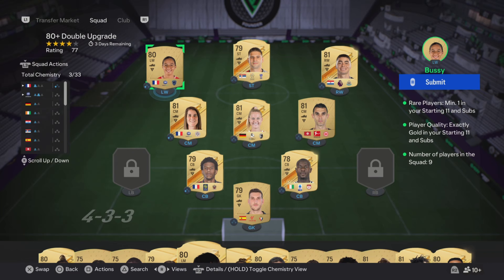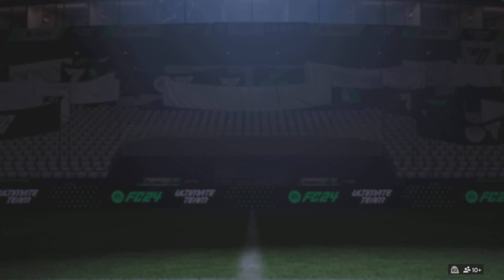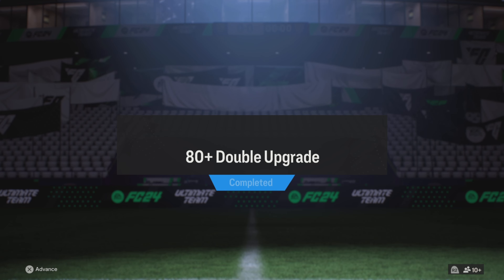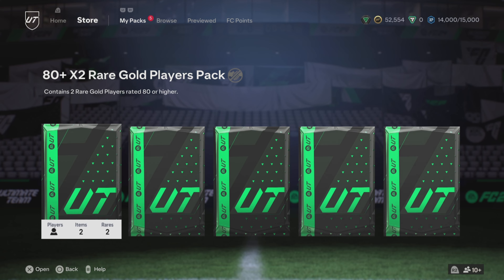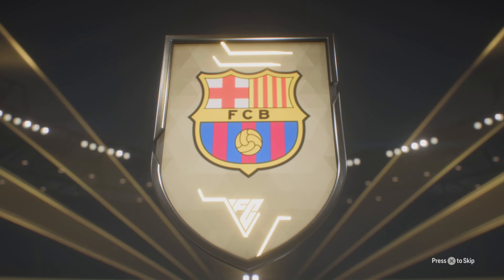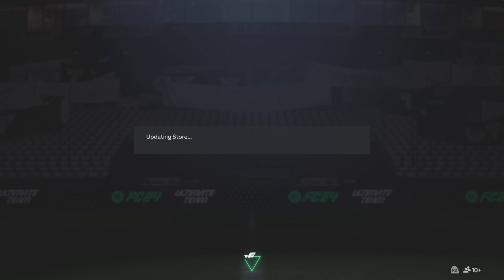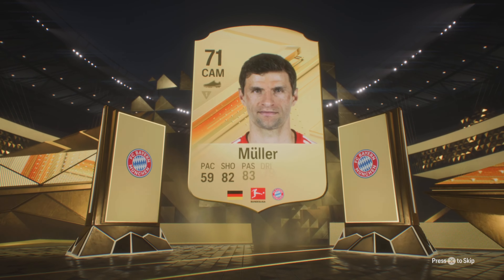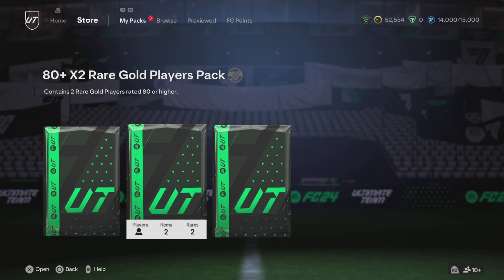I opened 5 80+ double upgrade packs and this is what i got